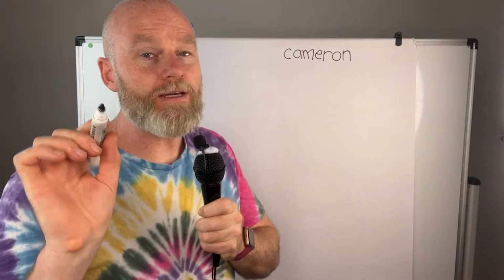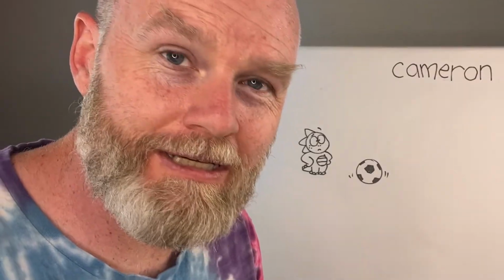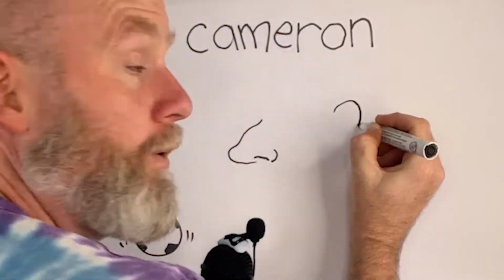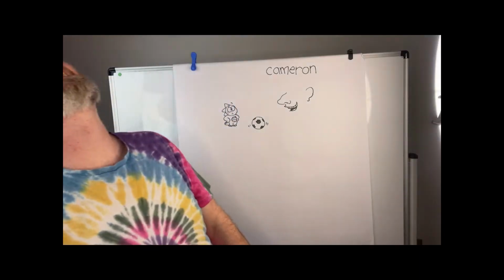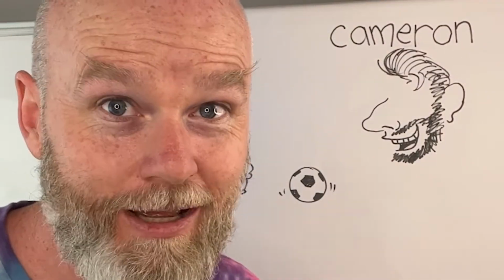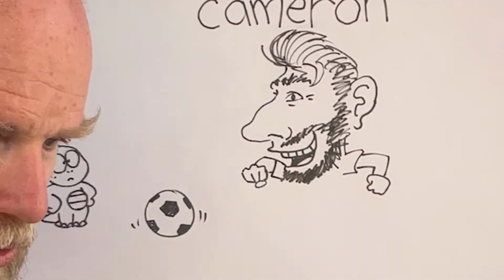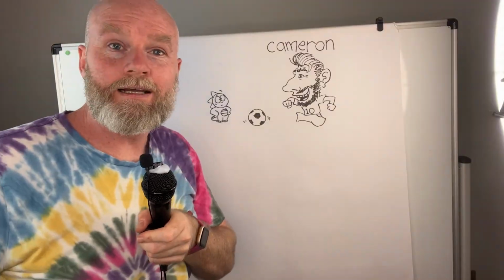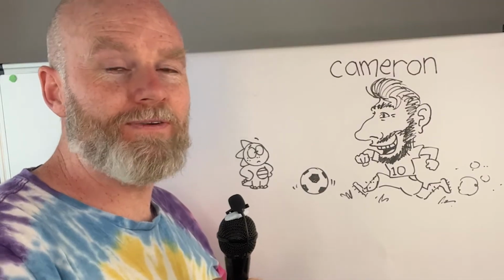How to draw Lionel Messi Playing Ball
Hi Cameron!! 👋